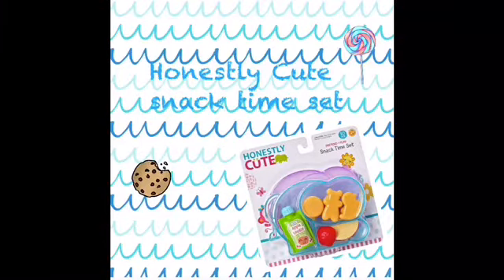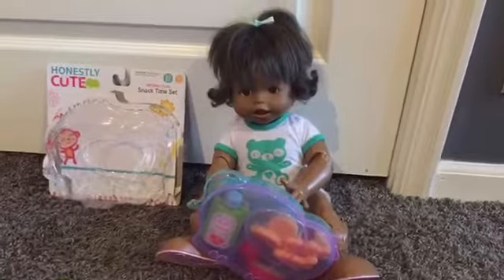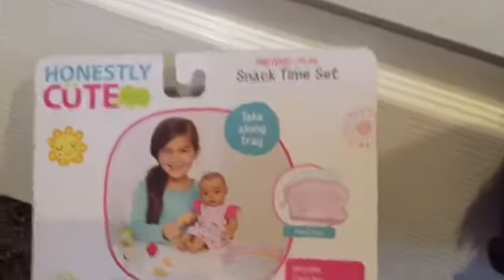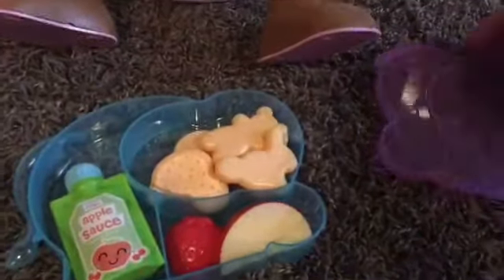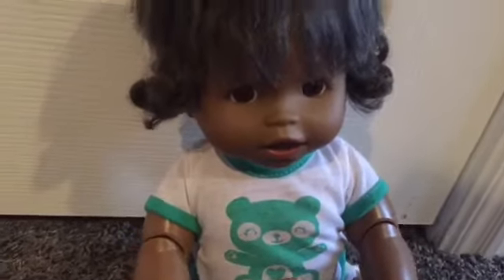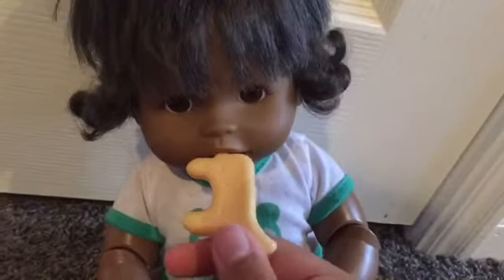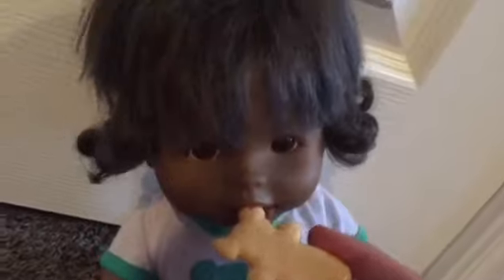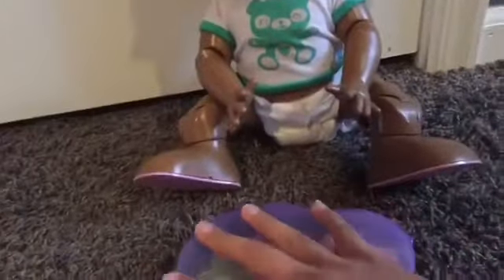Honestly Cute Snack time set review with Autumn